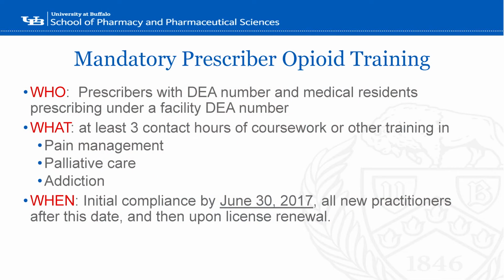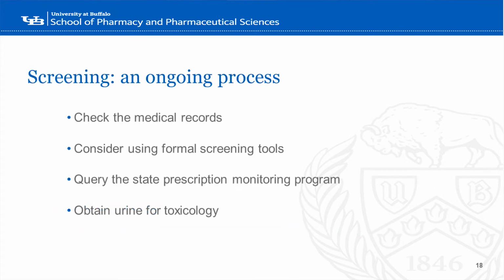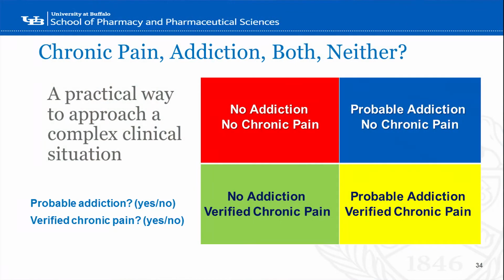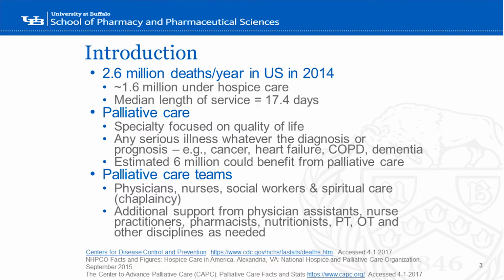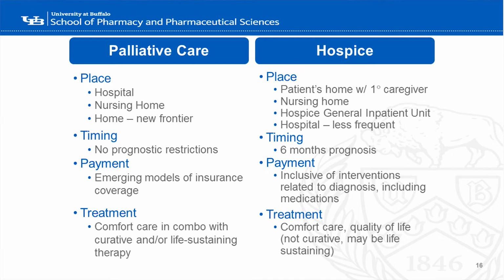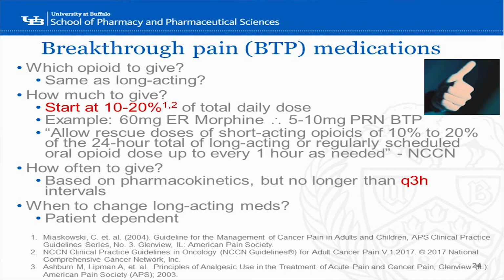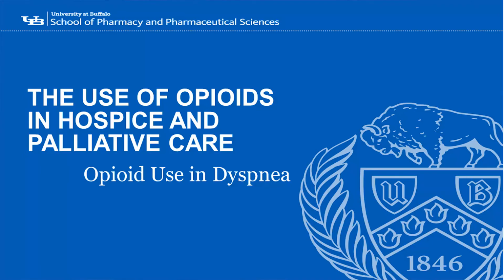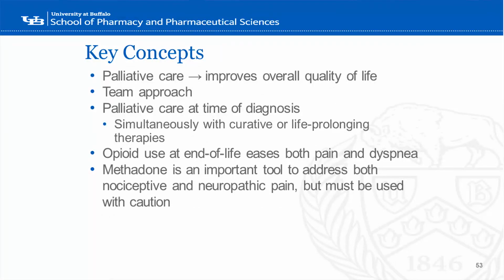Opioid Training Part 2